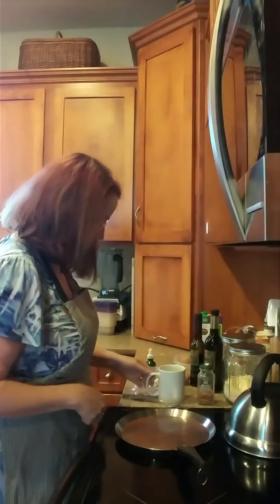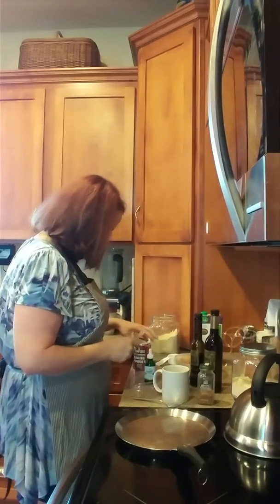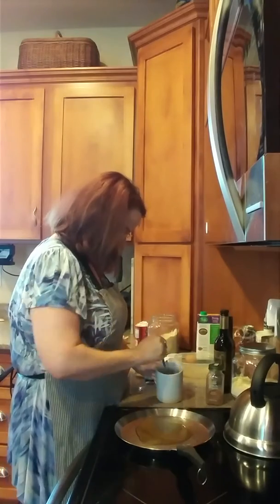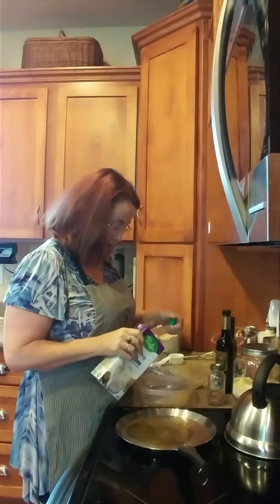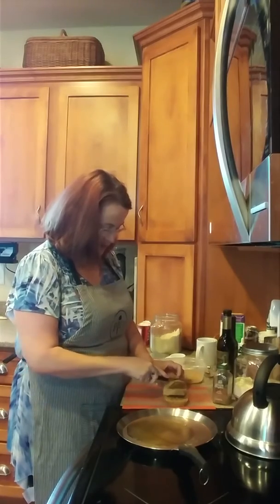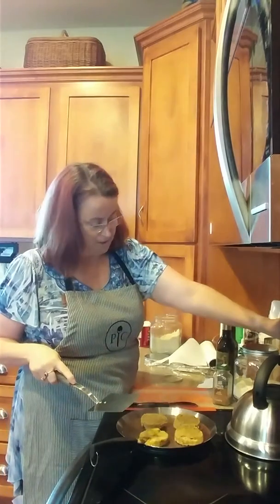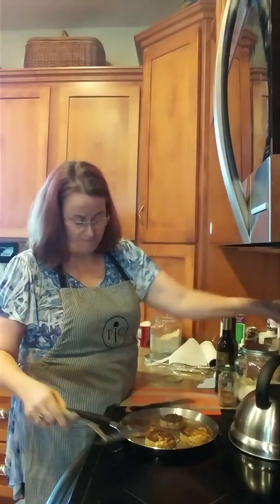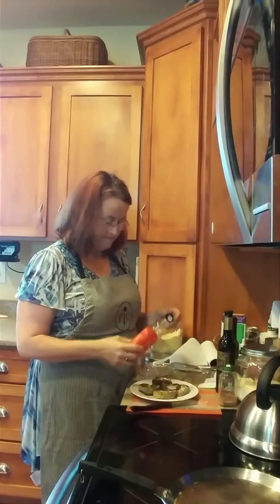From no bread to French Toast in less than 10